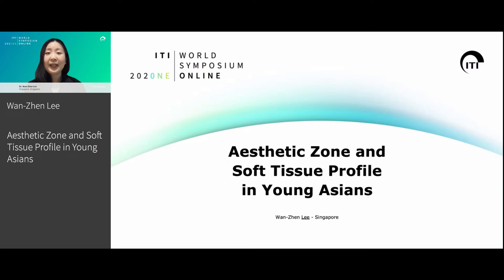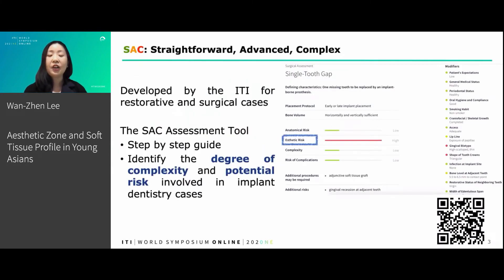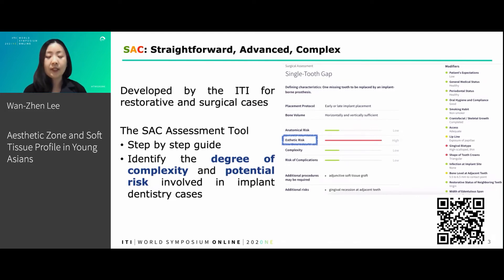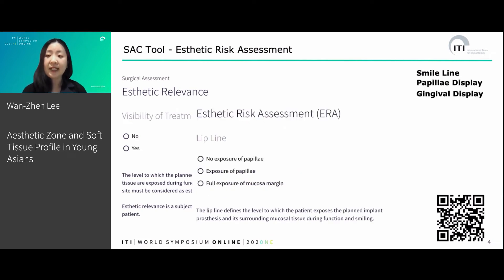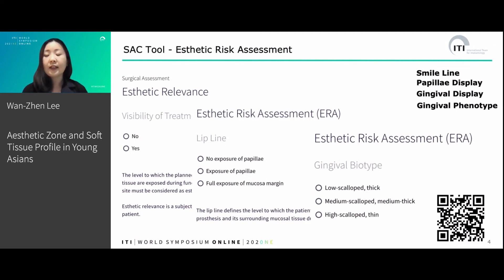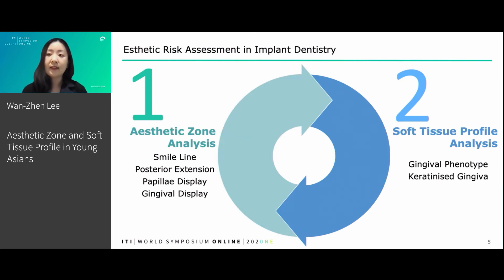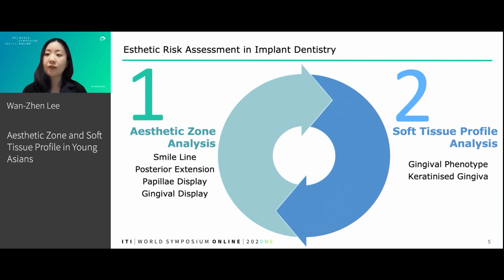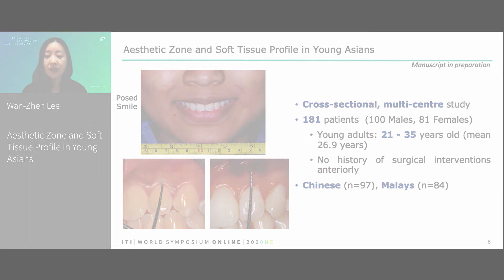Young ITI - Aesthetic Zone and Soft Tissue Profile in Young Asians | Wan-Zhen Lee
ITI Online Academy Congress Lecture Preview: Young ITI - Aesthetic Zone and Soft Tissue Profile in Young Asians by Wan-Zhen Lee

To view the full Congress Lecture, go to the ITI Online Academy